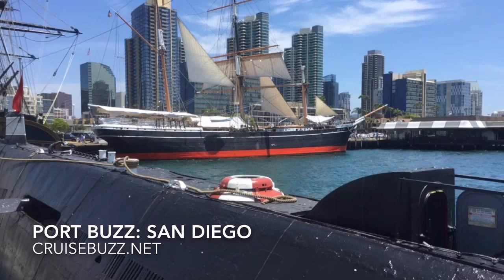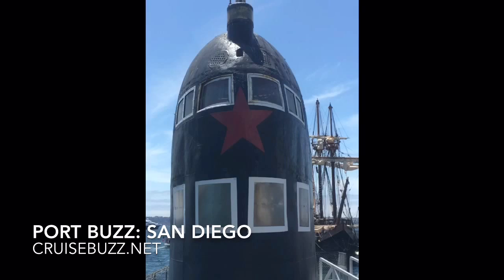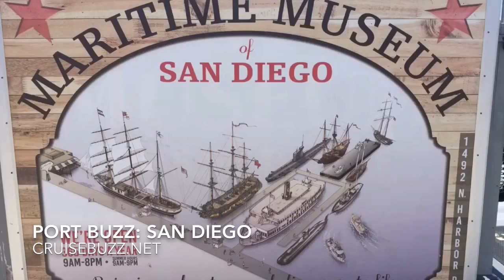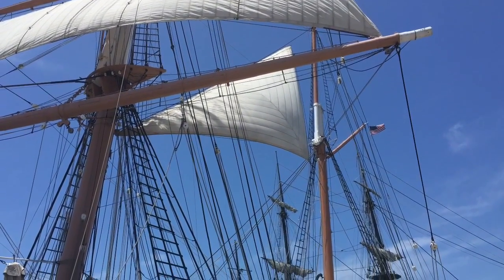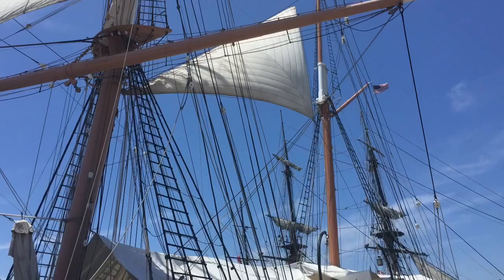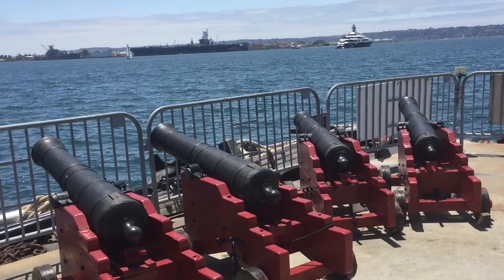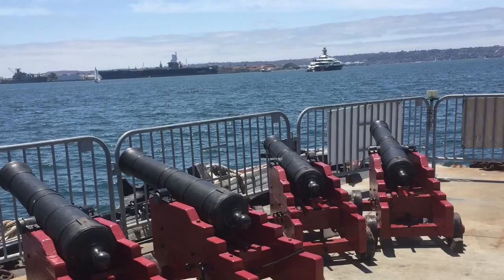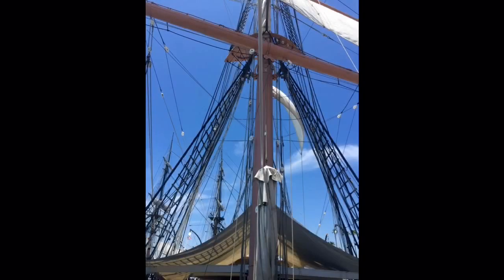Maritime Museum of San Diego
Port Buzz: San Diego.
Since 1948, San Diego's Maritime Museum has welcomed visitors to their expansive collection of  historic sea vessels. The museum's artifacts are housed on the historic ships.  Cruise visitors calling on the Port of San Diego will have an easy walk from the dock to the museum. Just look for the mast of the tall ships along the embarcadero until you arrive at the entrance gate.